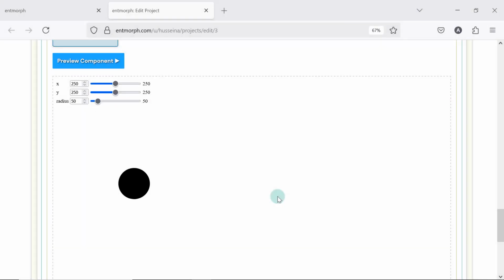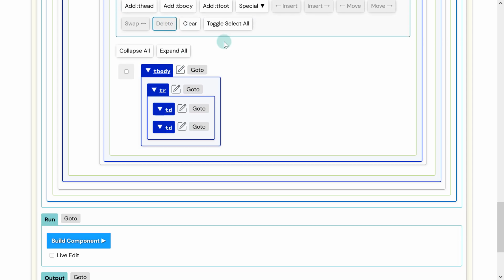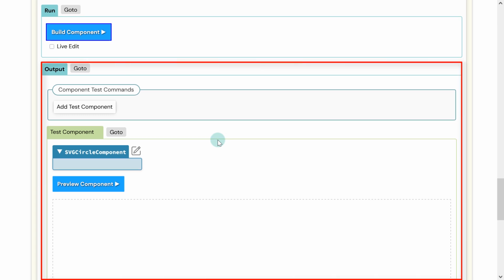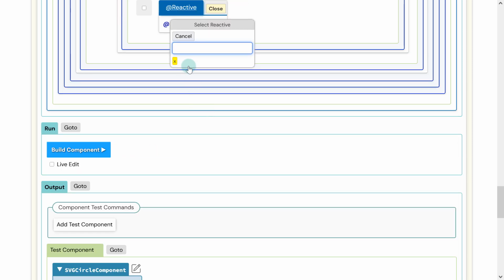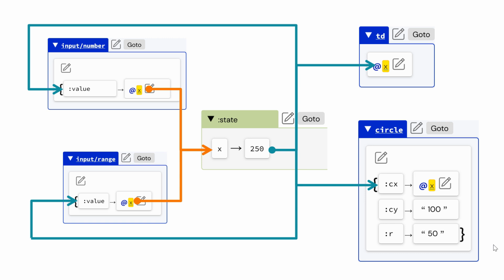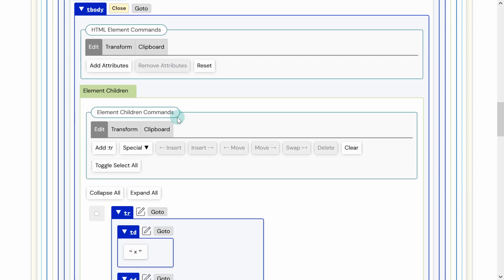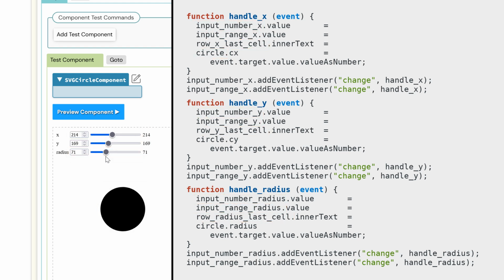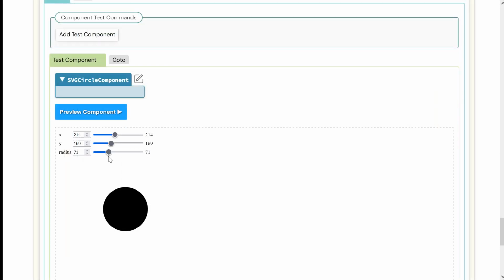Entmorph Components - Introducing State variables and Reactivity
00:00 Introduction
00:55 Create new project
01:11 Add new Component
01:29 The :state section
02:00 Add input elements to the :render section
04:50 Build and Preview Component
06:24 How @Reactives in input elements work
07:15 Add more @Reactives to the :render section
07:58 Add svg element with circle
08:53 Preview latest changes
09:36 How @Reactives work in the td and circle elements
10:00 How @Reactives work more generally
10:32 Add controls for circle.cy and circle.r (radius)
14:15 Preview the latest changes
14:40 Comparison between Entmorph components and HTML+JavaScript
15:52 What is a component?
16:38 State Variables summary and things to come
18:01 How to signup to entmorph.com